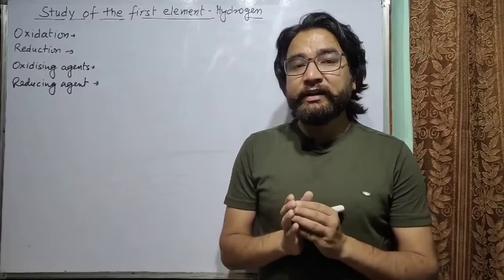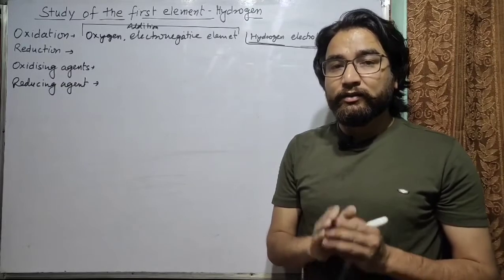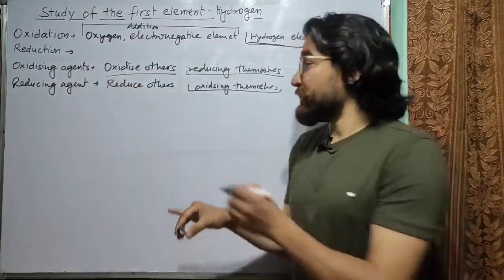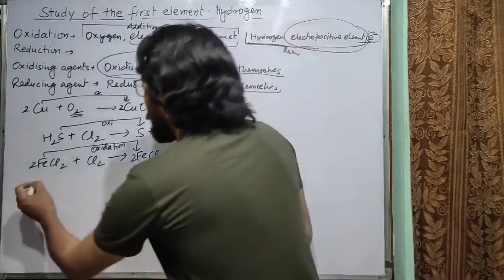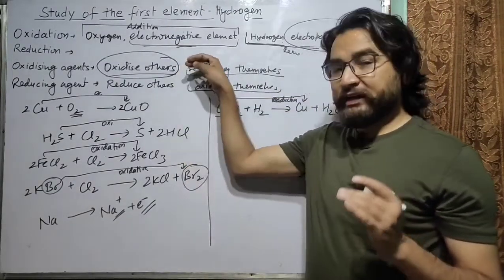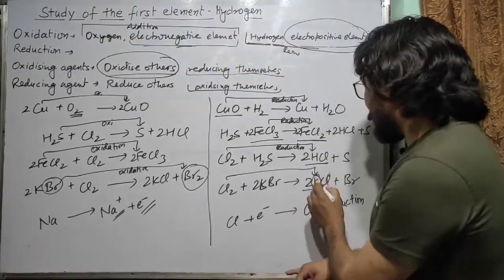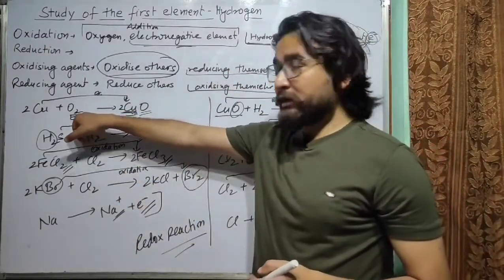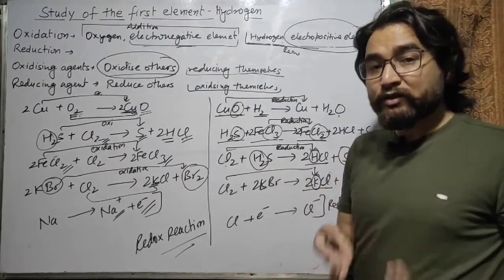ICSE Chemistry Class 9 | Study of the First Element Hydrogen Part 4 | Oxidation and Reduction